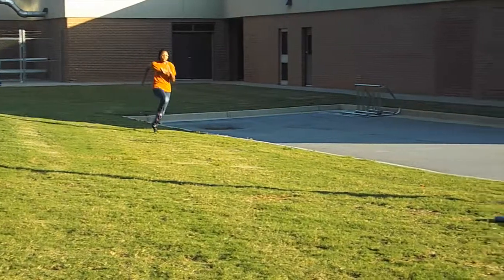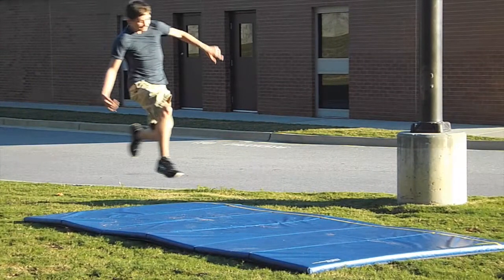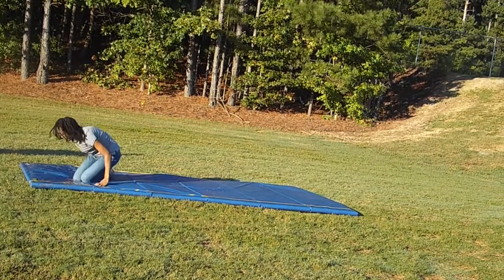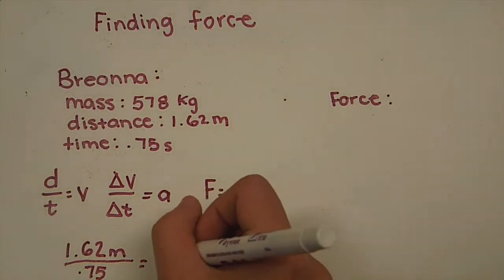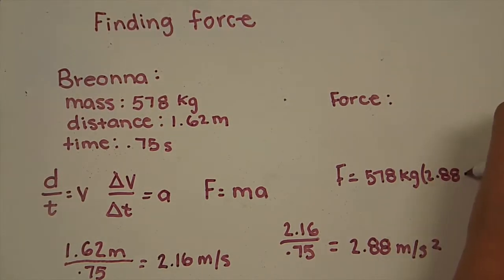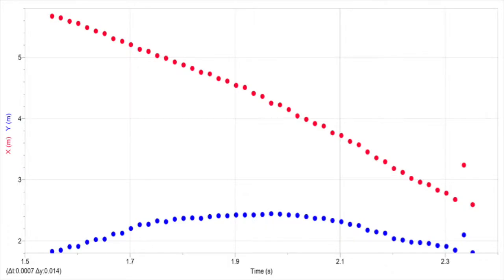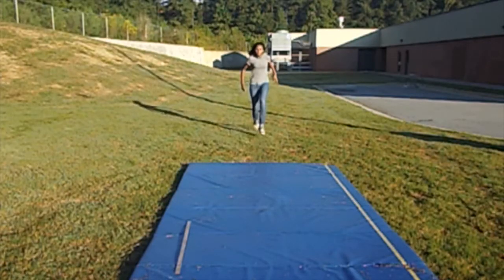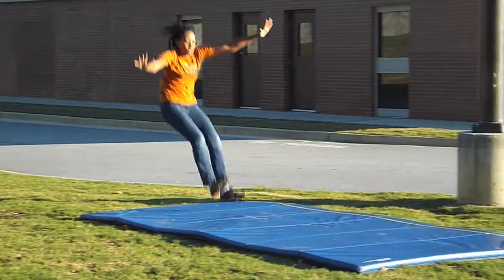Long Jumping Sports Documentary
Created By: Emily Medrea, Emily White Breonna Jackson, and Damon Steel